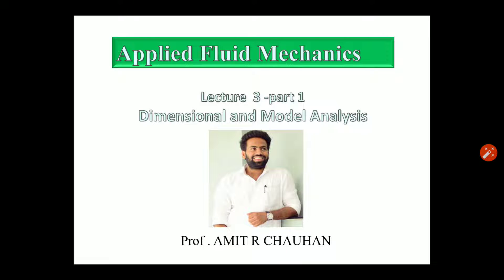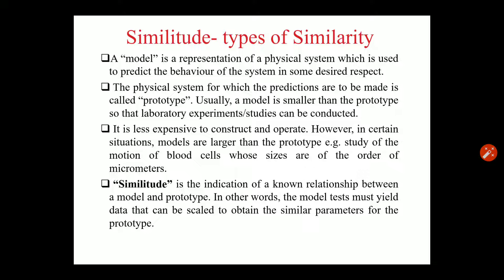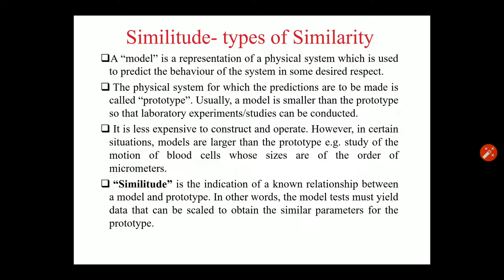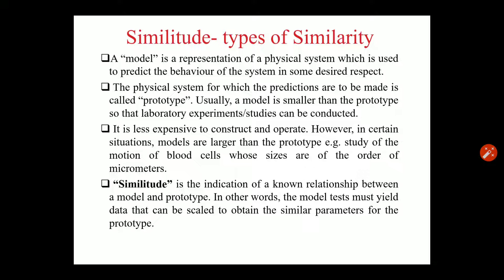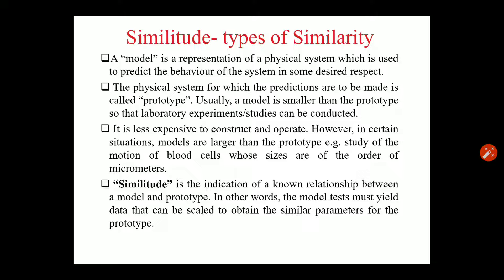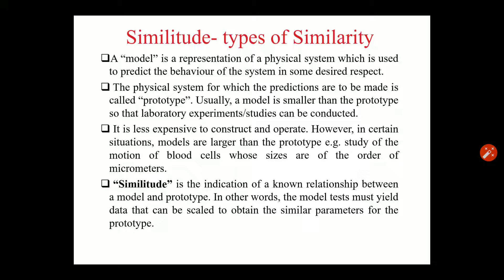Dimensional Analysis lecture 3- part 1 by Prof. Amit R Chauhan in Hindi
Dimensional Analysis,Similitude-types of similarity,Geometric similarity